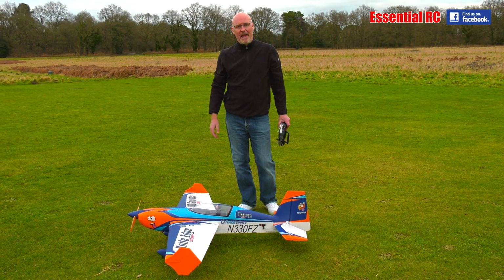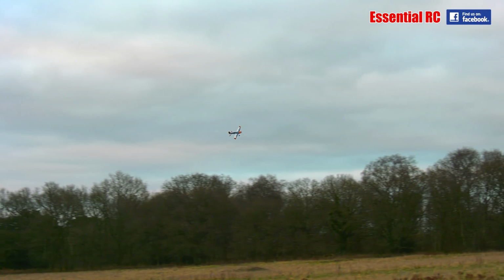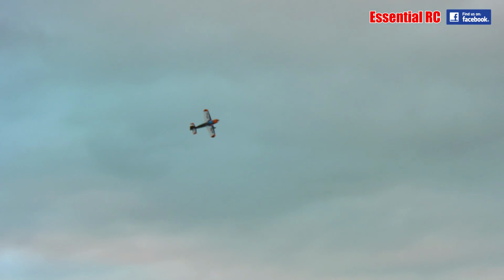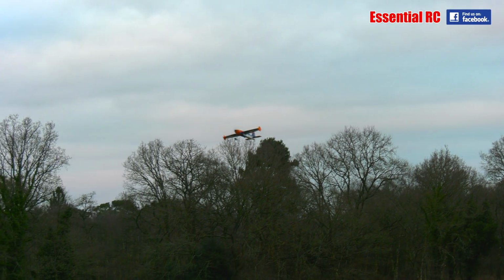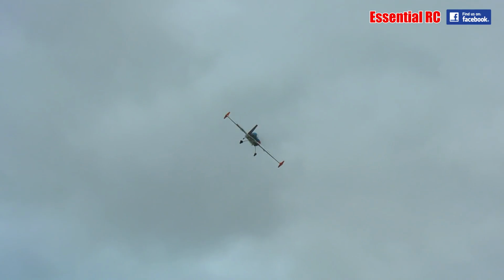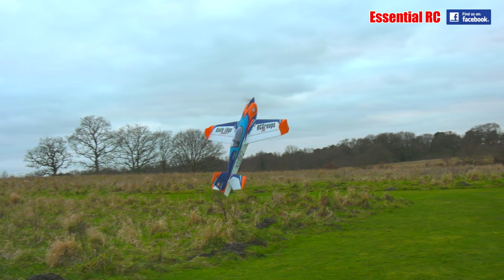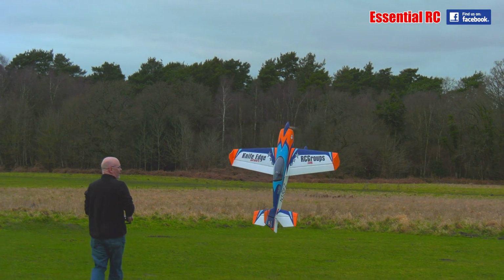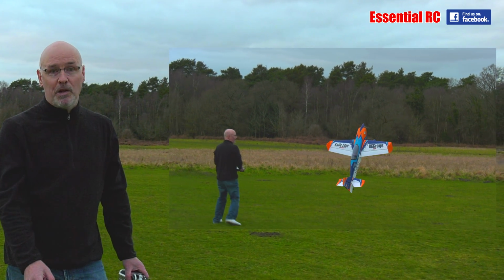3D FUN with the HobbyKing Extra 330 LX (Avios and RCGroups.COM): ESSENTIAL RC FLIGHT TEST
3D FUN with the HobbyKing Extra 330 LX (Avios and RCGroups.COM): ESSENTIAL RC FLIGHT TEST
Out after a long day in the office for my second session with this new Extra 330LX from HobbyKing. There's no doubt it's fully 3D capable and will teach any aspiring 3D pilot any move they want to learn if they have the patience and persistence.

This model is super easy to assemble. No glue required. Just make sure the wings are fully engaged into the locking mechanism before flying. I setup my transmitter with 3 position rates with 100% being at the maximum BIG throws with the remaining positions at 60% and 30% of maximum throw. I used 30% expo on all rates.

Filmed by Dom Mitchell for the 'Essential RC' YouTube channel using the Panasonic AG-UX180 4K camcorder.